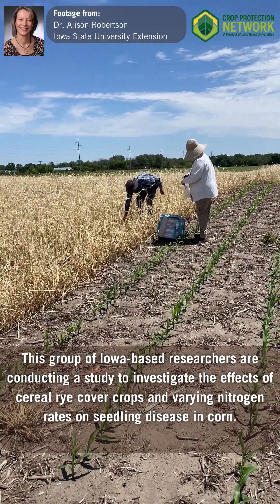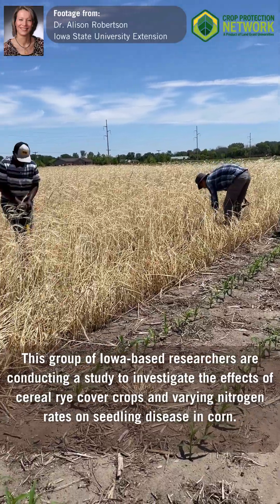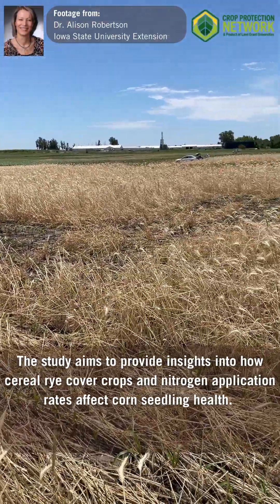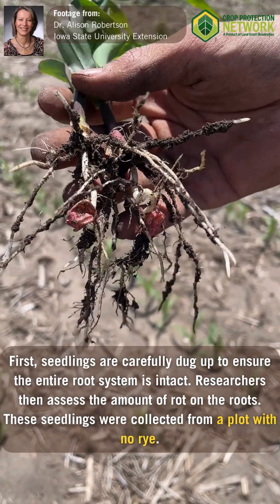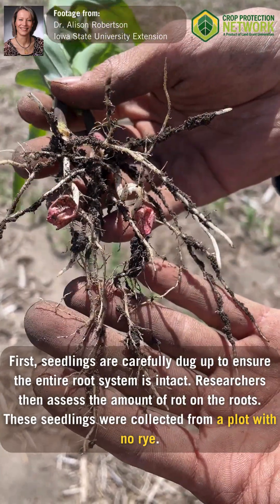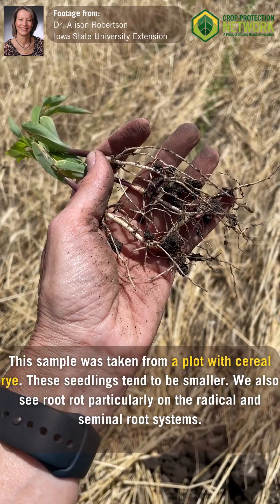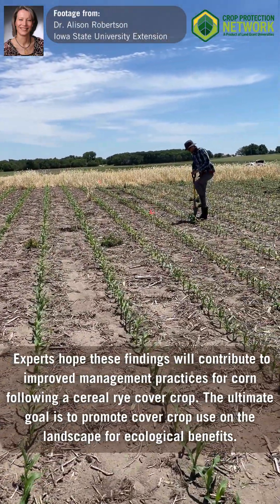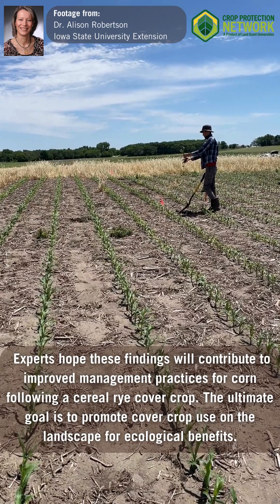Cereal Rye Cover Crops and Seedling Research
Iowa State University Extension Specialist Alison Rodrigo shares an update from her cereal rye cover crop trial plots.